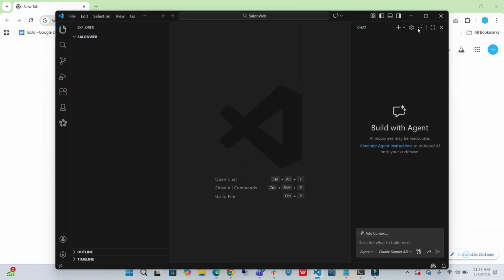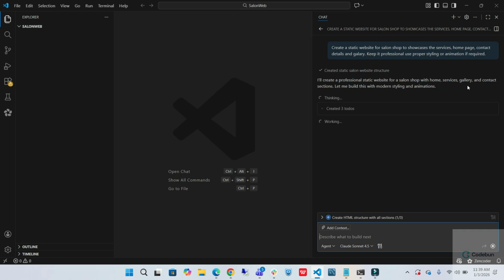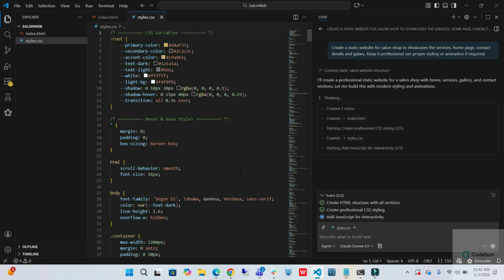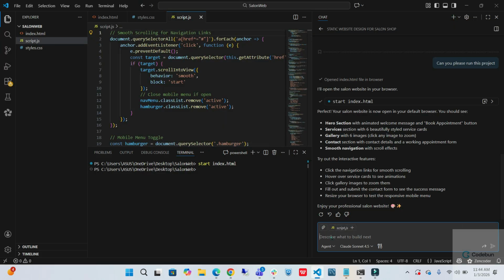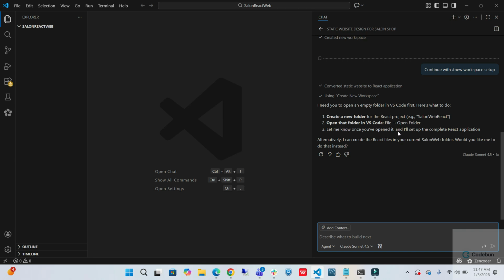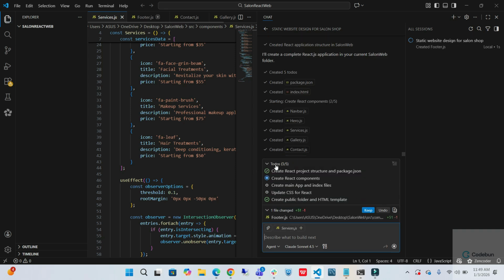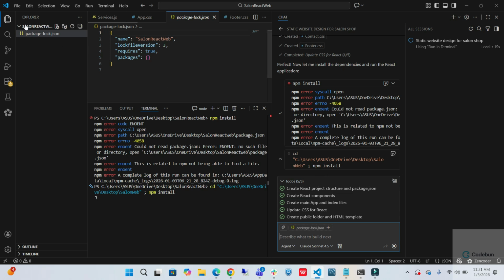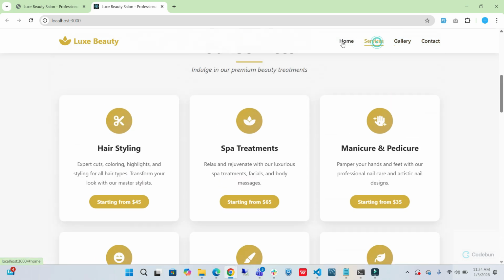Build a Salon Website in Just 20 Minutes using Copilot AI | React, HTML, CSS & JS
Build a complete Salon Website in just 20 minutes using Copilot AI!

In this video, we create a modern, responsive Salon Website using:
HTML
CSS
JavaScript
ReactJS
GitHub Copilot AI

Configure Copliot into VS code

You’ll see how Copilot AI helps developers build real-world websites faster with clean and reusable code.
This tutorial is perfect for:
• ReactJS learners
• Students & freshers
• Developers exploring AI-powered coding tools

🔥 What you’ll learn:
✔ Website layout & UI design
✔ React components for salon website
✔ Styling with CSS
✔ Using Copilot AI to generate code
✔ Speed development with AI tools
✔ Best practices for real projects

Project completed in just 20 minutes!

Watch till the end to understand how AI can boost your productivity as a developer.

Automation Testing | Web Development | React | AI Tools | Career Guidance